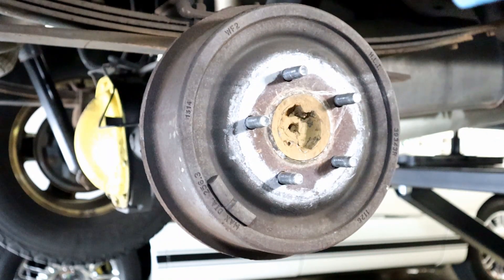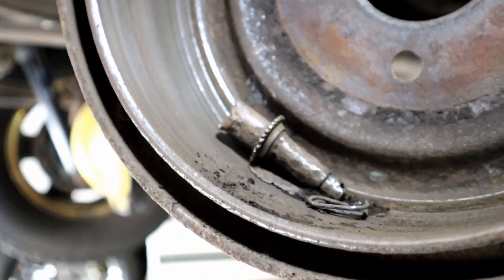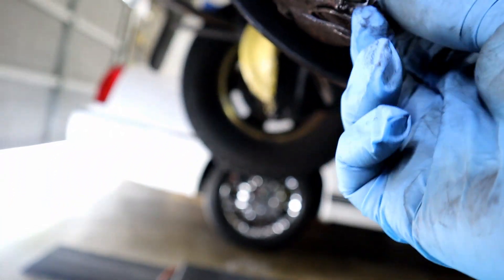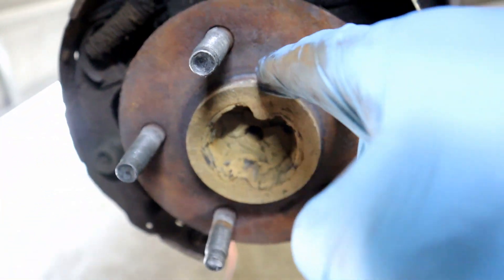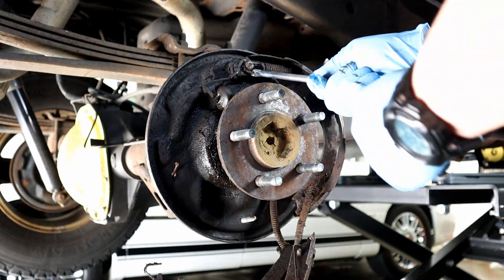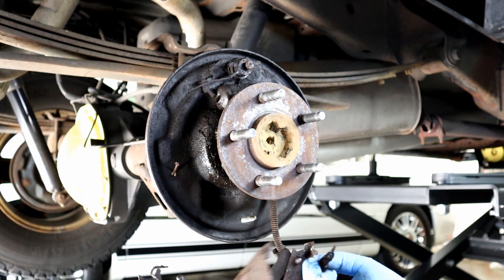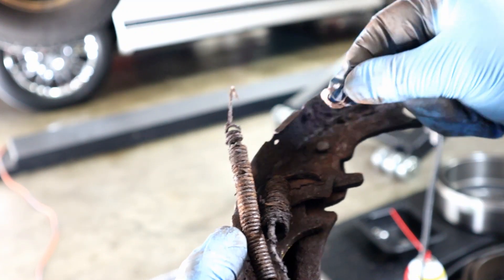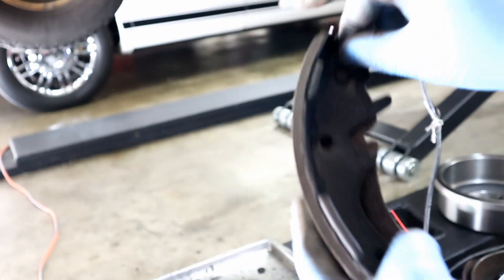Rear drums replacement 2004 Ford Ranger FX4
Changing the drum, shoes with the kit. Overdue as can see. 2004 Ford Ranger XLT with the FX4 off road package.

 This video helps me out in full detail. And I sub to his channel you should to.